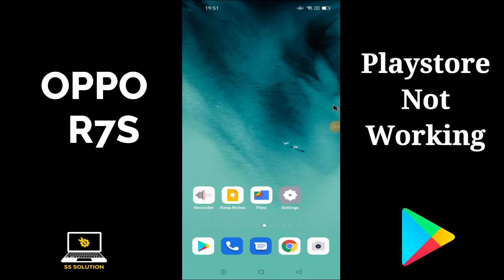Oppo R7s Play store Not working Problem Fix